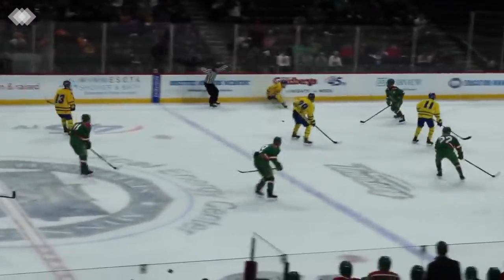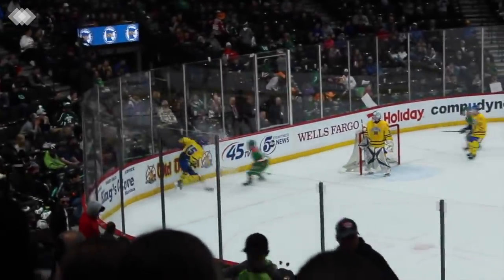Minnesota Hockey Expo VLOG! (Let's Play Hockey 2019)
I visited the annual 2019 Let's Play Hockey Expo which occurs every year in Minnesota, and made a VLOG to capture all of the best moments, and believe me when I say that there were a lot of them. Some of the highlights at the world's biggest hockey expo were meeting Nasher and Coach Jeremy from HowToHockey, shooting with the Elevate Bent Hockey Stick, checking out all of the awesome Howies merchandise, and of course the HockeyShot booth. Even got some footage of the Minnesota state high school hockey tournament Class A Quarterfinal and Championship game! (East Grand Forks vs. Saint Cloud Cathedral, and Greenway vs. Saint Cloud Cathedral, respectivly.)